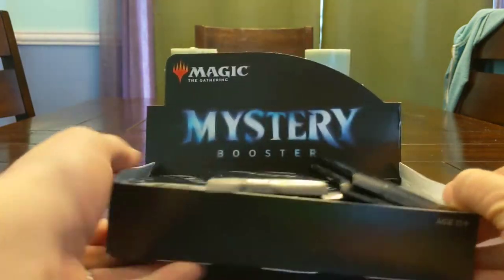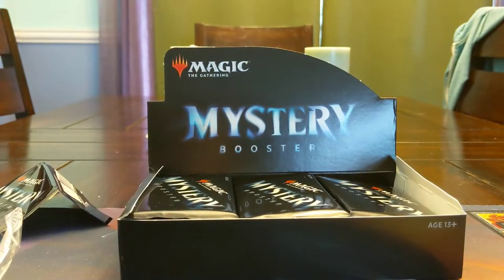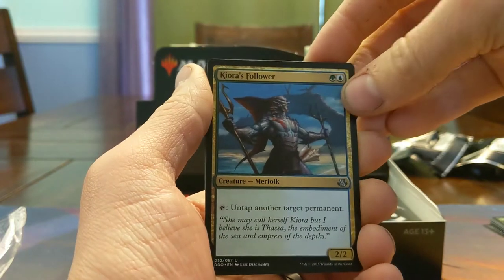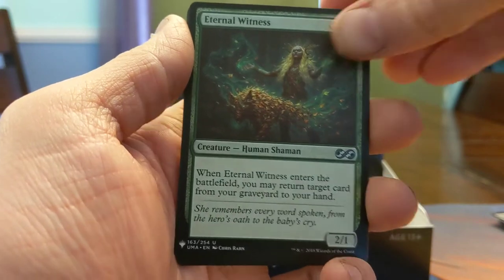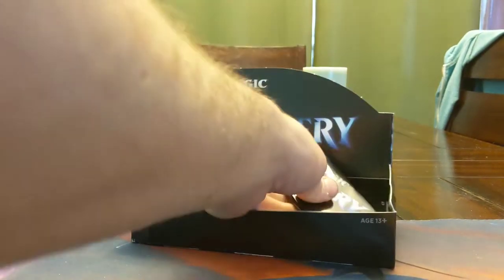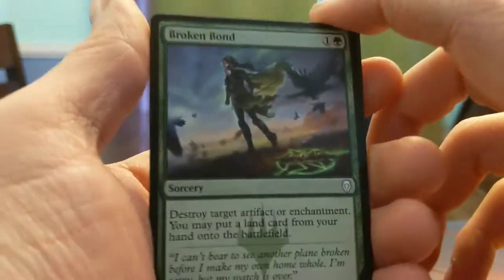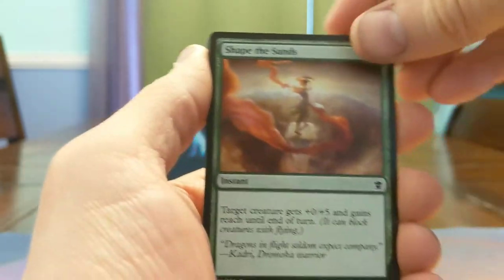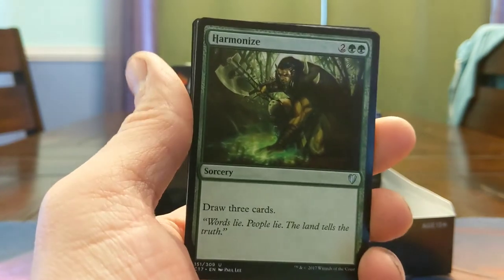Mystery Booster Unboxing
Kind of a long form mystery booster unboxing. I'm super excited about the set!